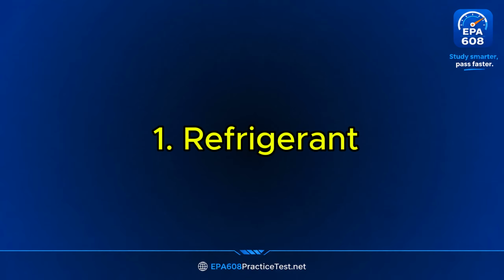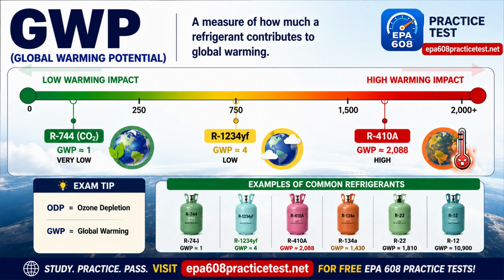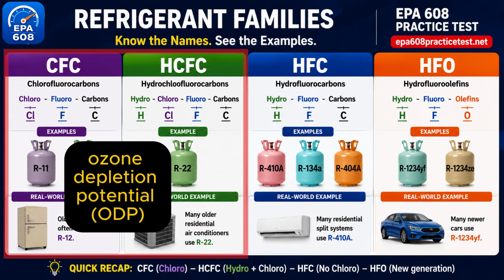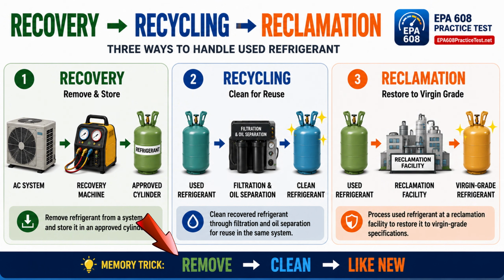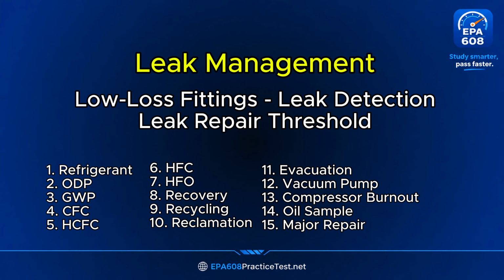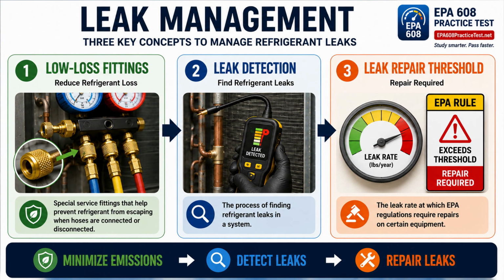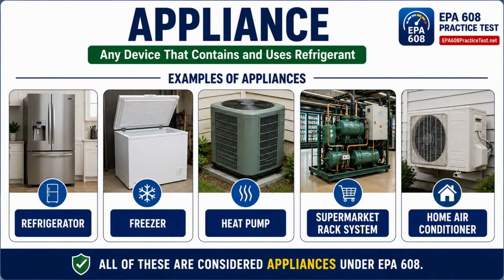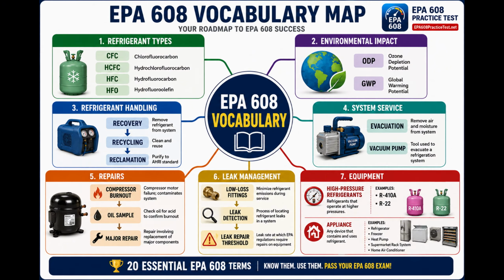EPA 608 Basics: 20 HVAC Terms You Must Know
If you're studying for the EPA 608 exam, make sure you understand these 20 key terms. They're some of the most tested concepts you'll see on the exam.

Save this post for later and follow for more EPA 608 tips, practice questions, and memory tricks.

Free practice tests for HVAC technicians.
Study smarter, pass faster.